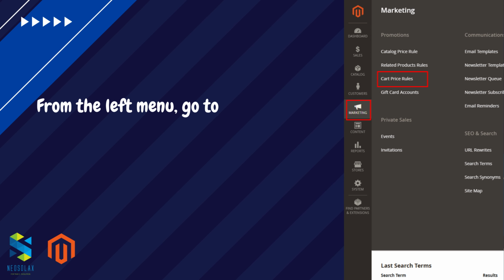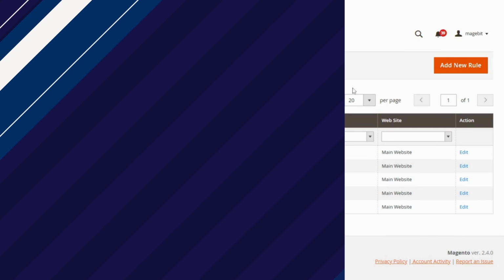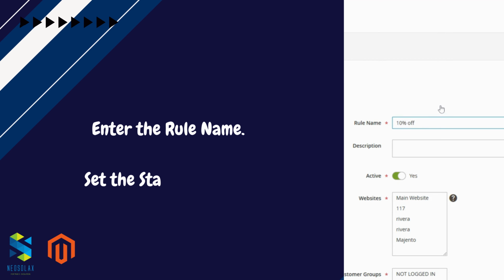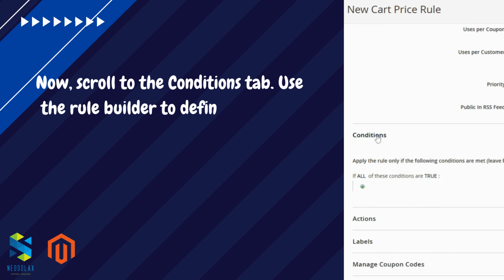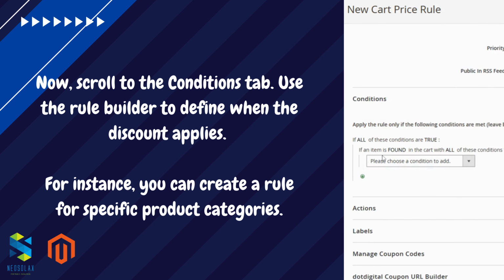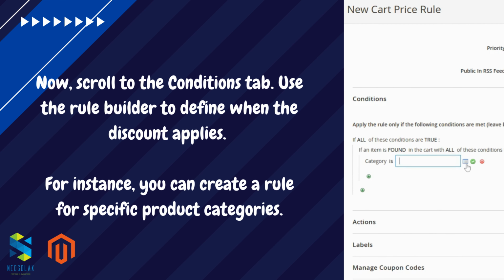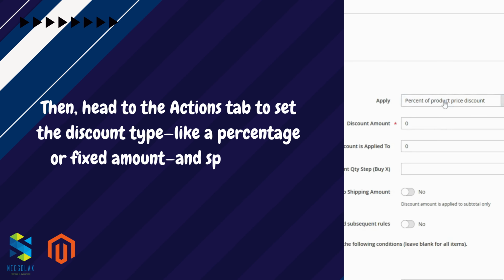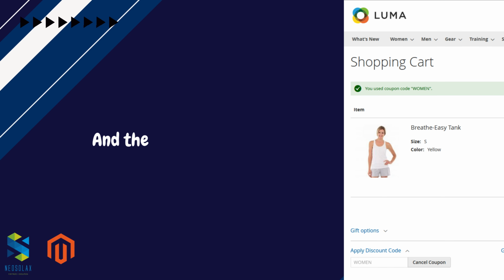How to Create Irresistible Discounts & Coupons in Magento 2 | Boost Sales Effortlessly!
Want to increase your Magento 2 sales and keep customers coming back? Learn how to create irresistible discounts and coupons in just a few clicks! 🎟️ Perfect for driving repeat purchases, launching promotions, and enhancing customer retention.

In this video, we’ll guide you step-by-step on how to set up discount rules in Magento 2 and leverage them to boost your eCommerce growth. 🚀

👉 Topics Covered:

How to create discount rules in Magento 2
Tips for effective sales strategies
Don't miss out on this essential Magento 2 tutorial for eCommerce success!